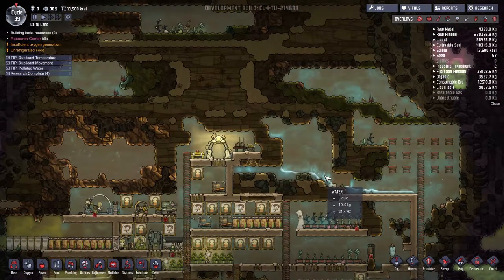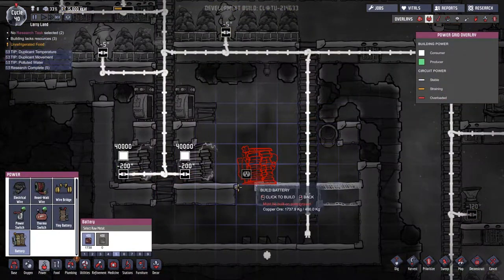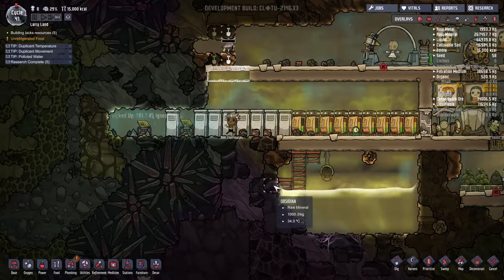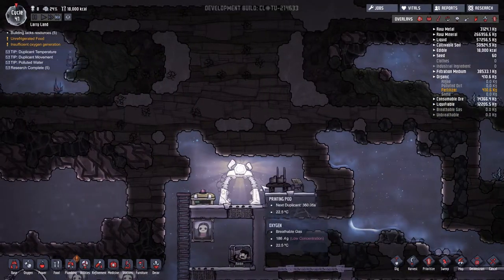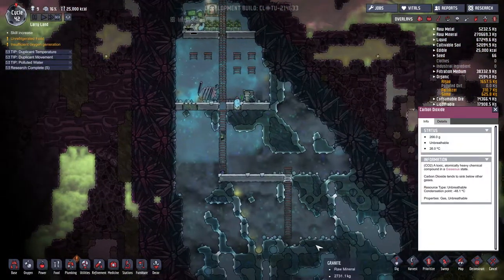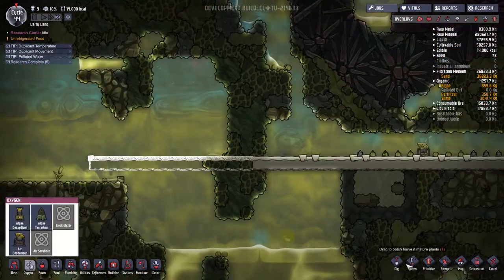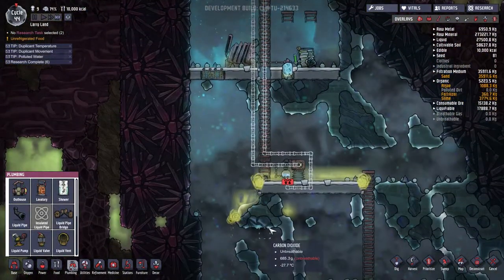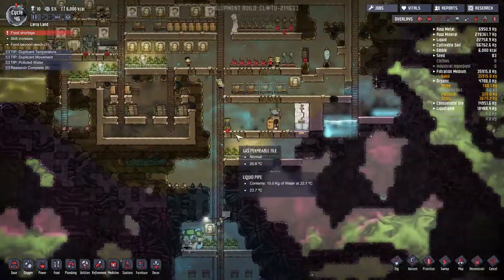Oxygen Not Included # 9 | Exploring Slime World | Thermal Update